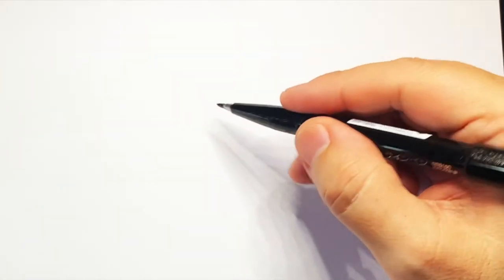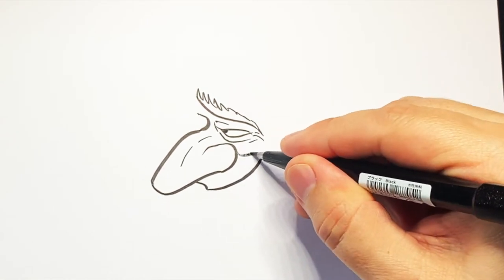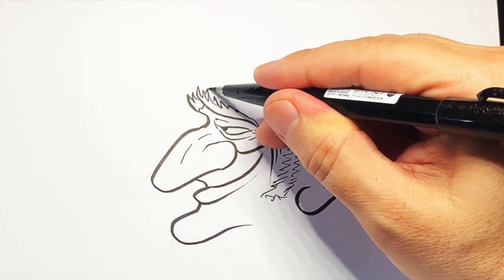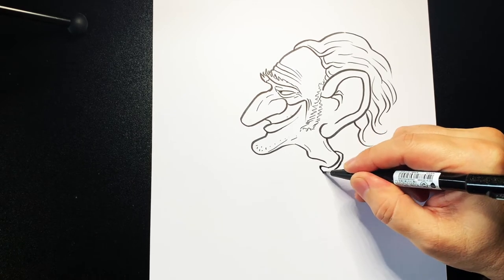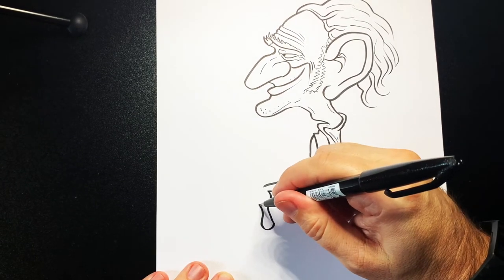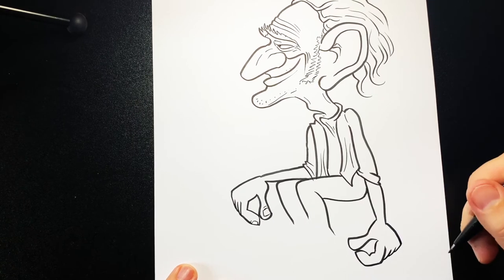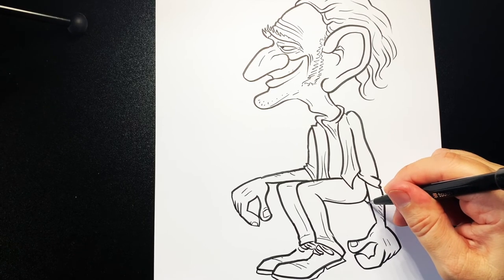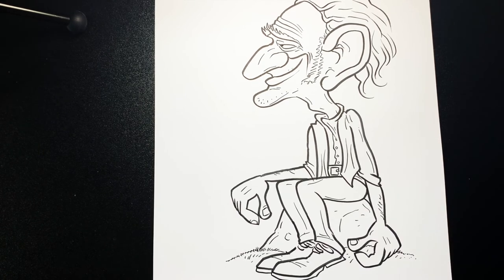How to Draw the BFG | STEP BY STEP DOODLER TUTORIAL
My first Roald Dahl based tutorial, the wonderful BFG (Big Friendly Giant). I steered away from the stylings of Quentin Blake and stuck to my own way of drawing, inspired by the recent movie adaptation.